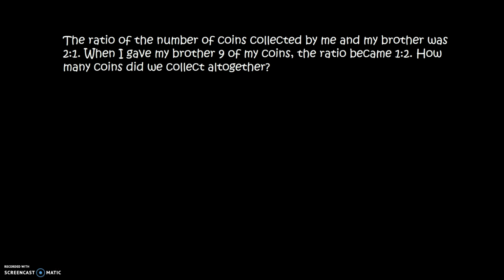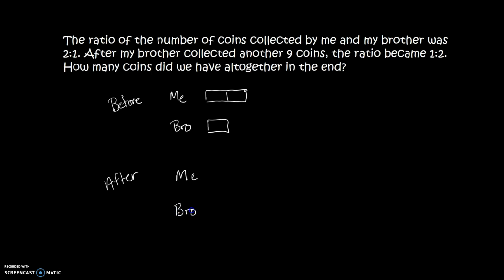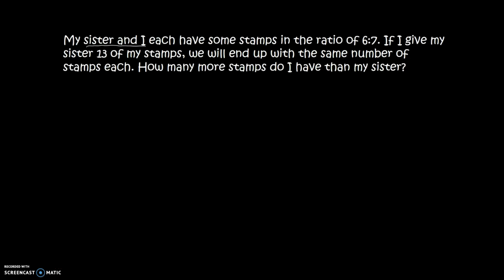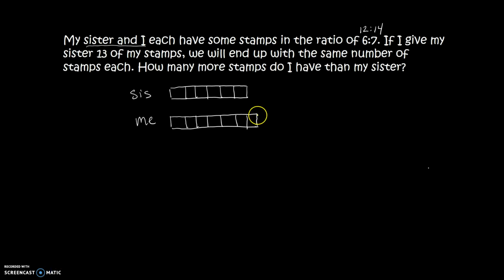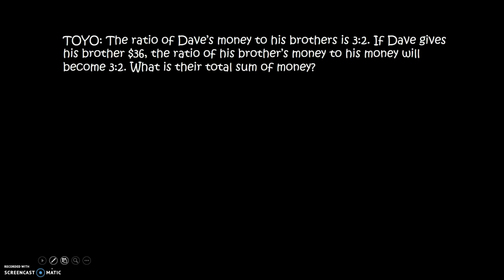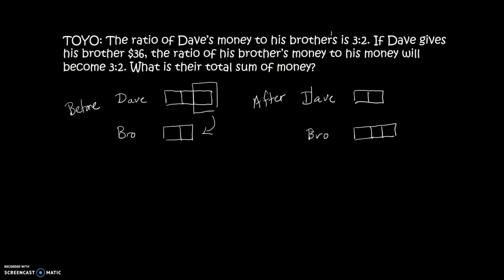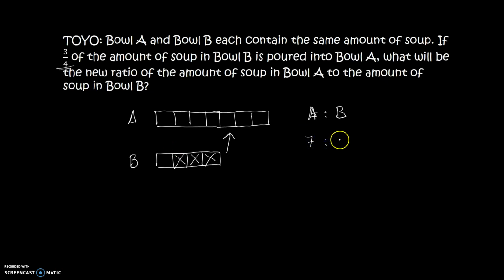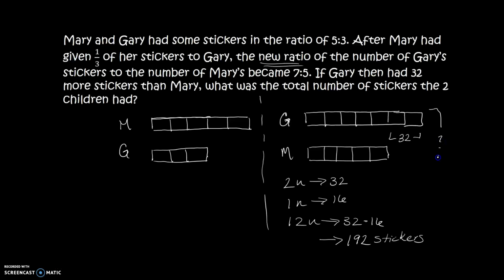Ratios Day 17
More changing ratios problems